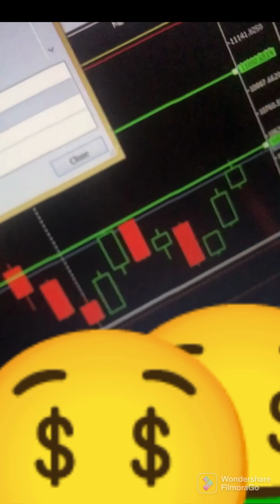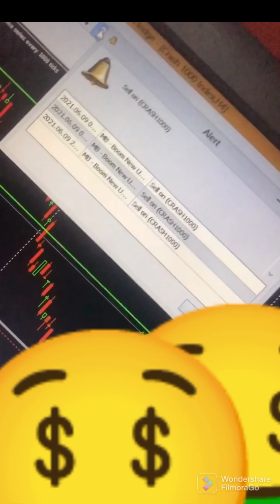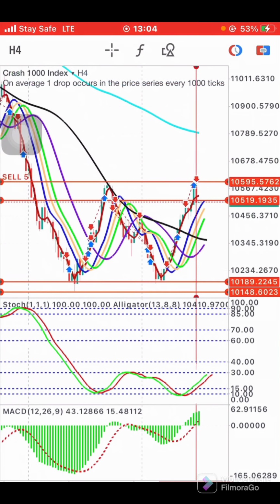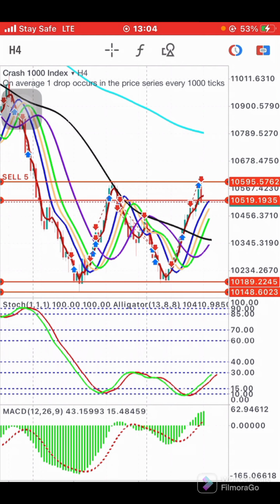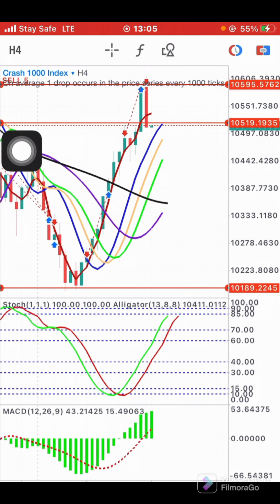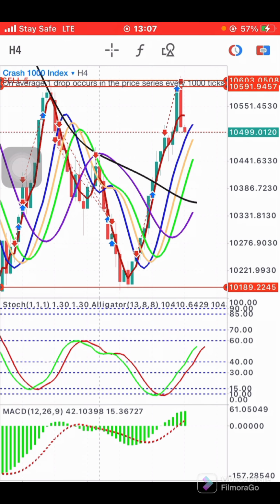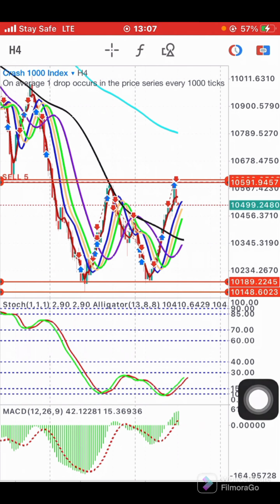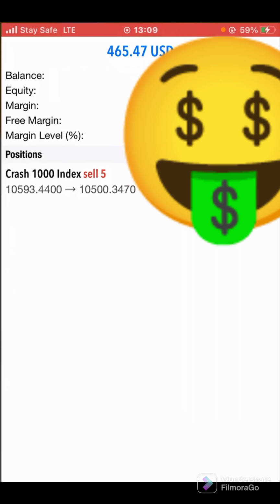Best Boom And Crash Pure Price Action Spike Strategy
In this Video am Going to show you Exactly how I used my Pure Price Action to catch spikes with boom&Crash Consistently. so lete quickly break it down for you to easily Grab.

we have three steps to follow in other to have a very successful price Action trading Technique in boom&Crash market's.

1. Step 1✅👉

2.Step 2✅👉

3. Step 3✅👉

so make sure you Always follow And analyse all these Guidelines in other to catch spikes with boom&Crash Easily and successfully.

CLICK HERE TO ACCESS OUR WEBSITE NOW.

crash and boom spike strategy
volatility crash buy and sell strategy

web: boomcrashforexacademy.one